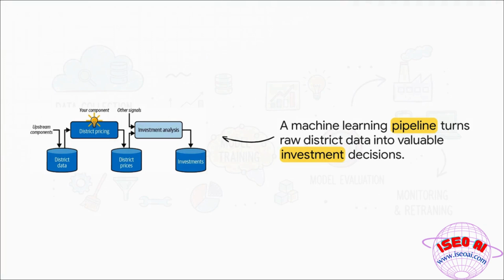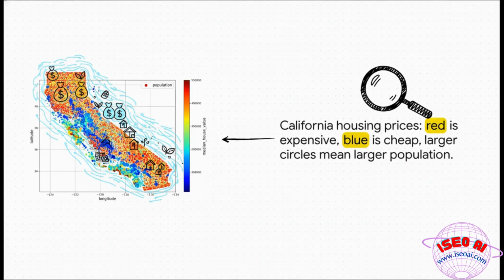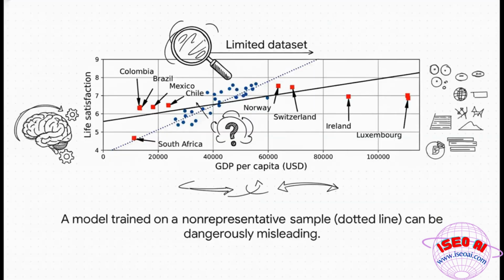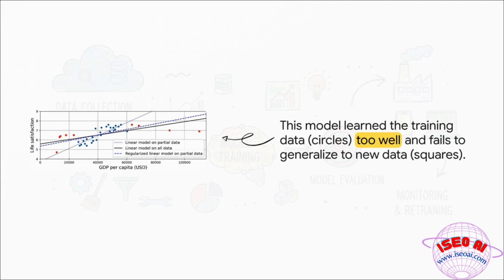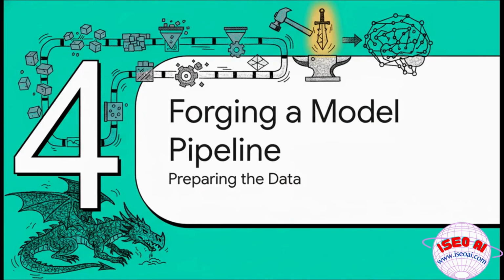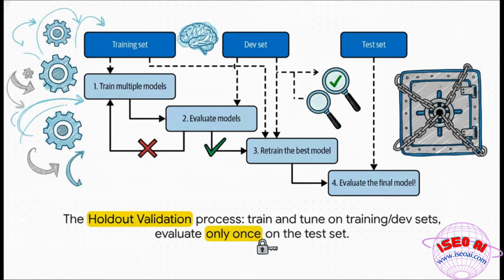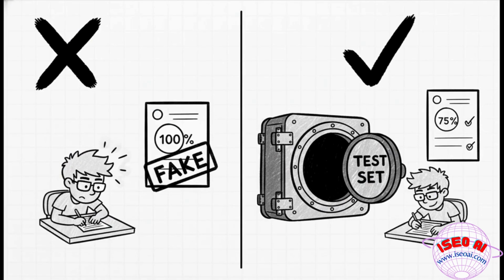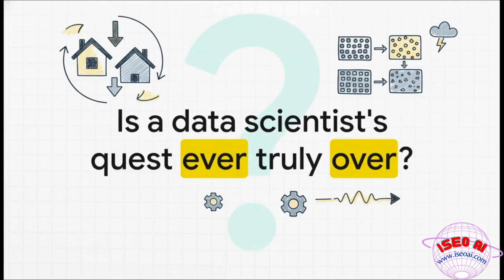Build Real ML Systems with Scikit Learn & PyTorch | Book Summary Presentation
A hands-on summary of Hands-On Machine Learning with Scikit-Learn and PyTorch, covering the full ML journey from classical models to deep neural networks.